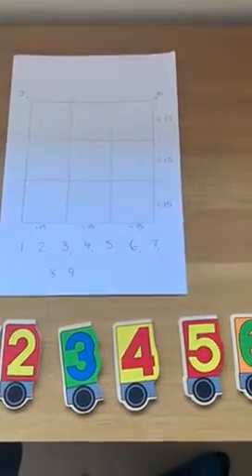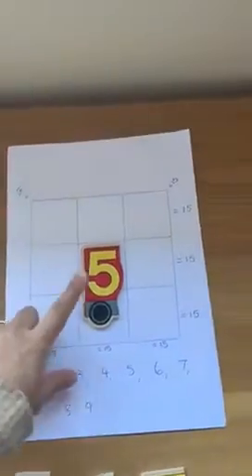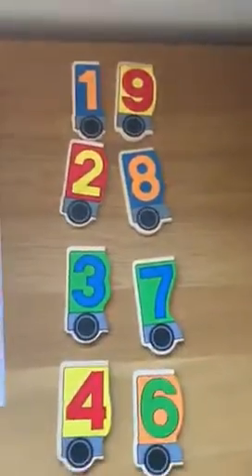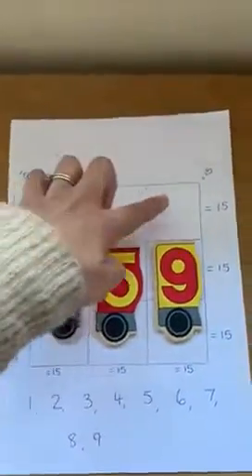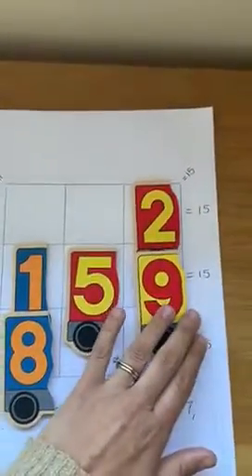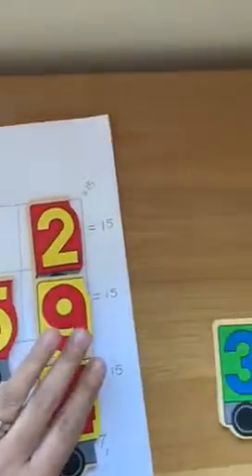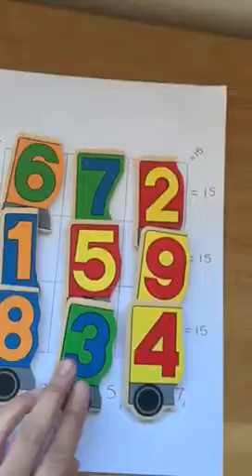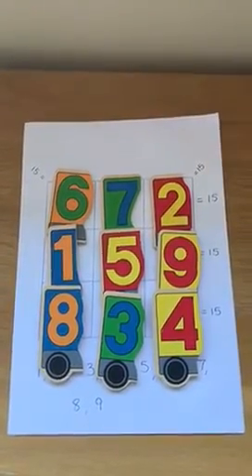Answer to Easter maths challenge